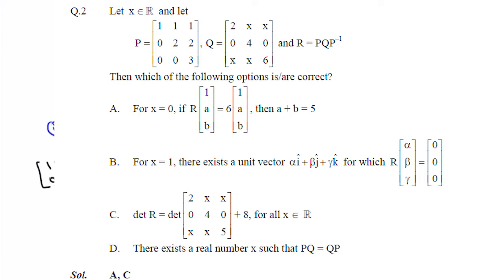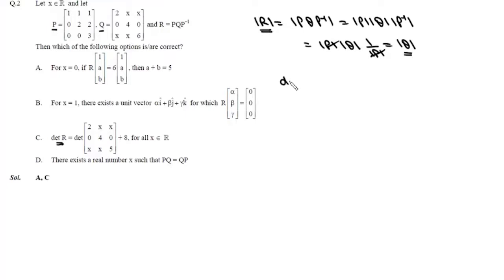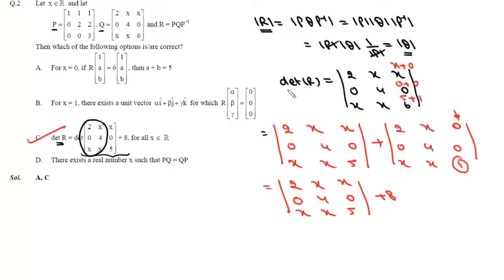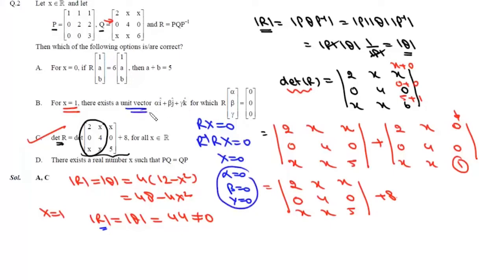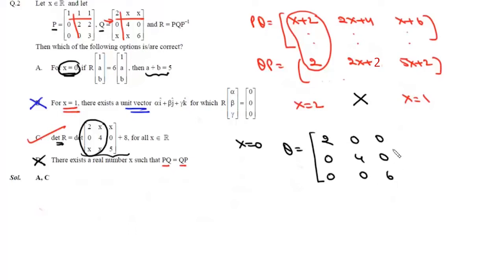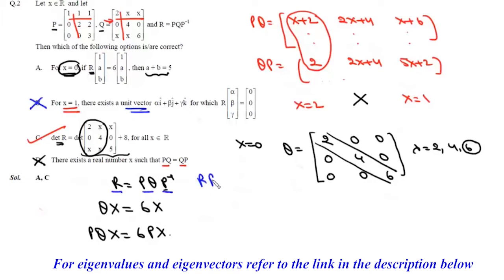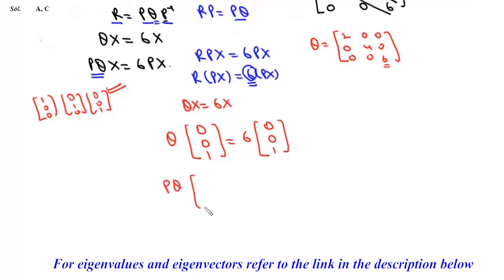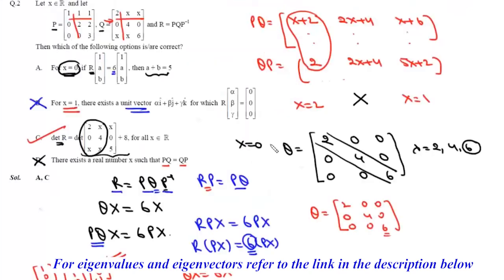JEE Advanced 2019 | Matrices | Eigenvectors interpretation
Q Given the matrices P and Q and R=PQP^-1, then which of the following options is/are correct?
(A) For x=0, if R[1 a b]=6[1 a b],then a+b=5 🎯 Start your JEE Advanced Maths journey: